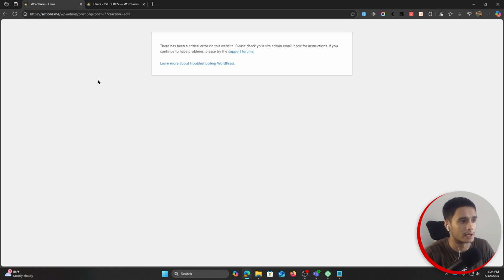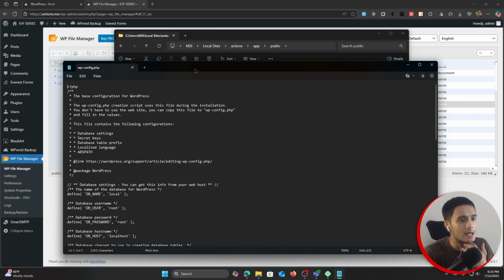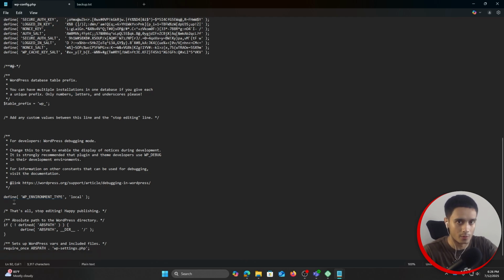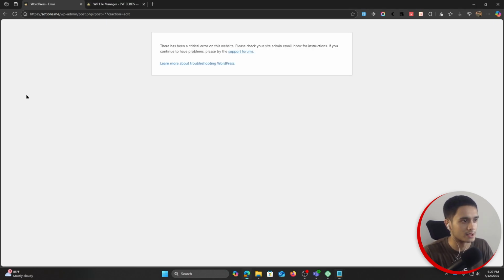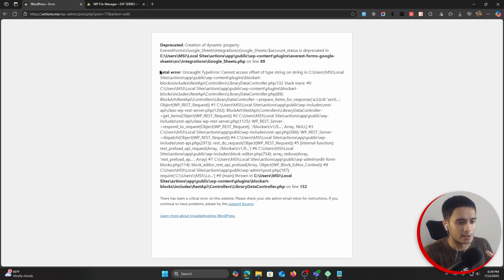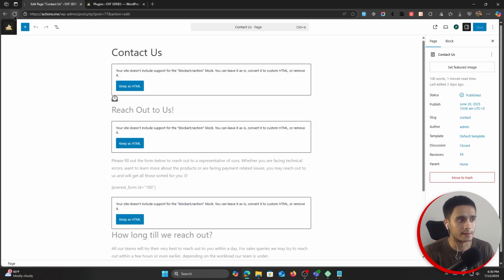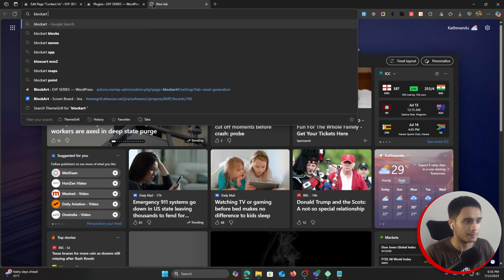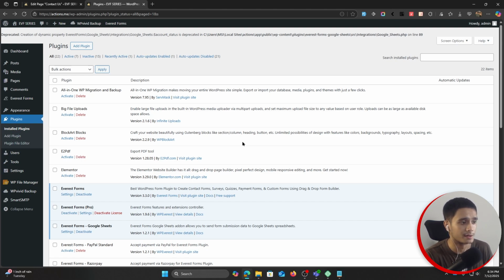How to Debug Critical Errors on your WordPress Website?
In this video, I will show you how I go about debugging WordPress errors in WordPress. Learn how you can go about doing the same if you run into critical errors on WordPress website.

"There has been a critical error on this website" - This will no longer be an issue, just watch the video and follow the steps.

If you want to learn how to actually go about fixing the faulty code that is messing with your WordPress website, checkout this video I made: